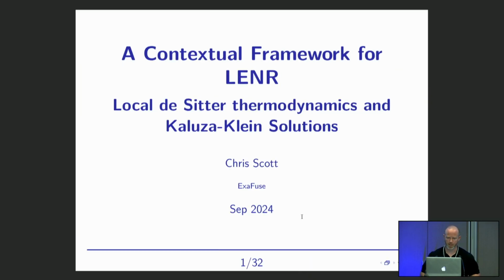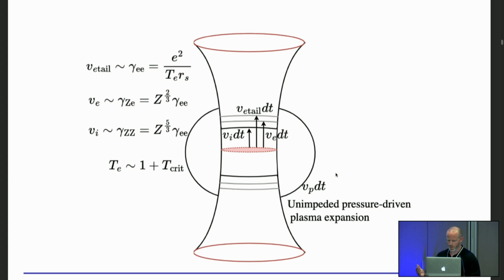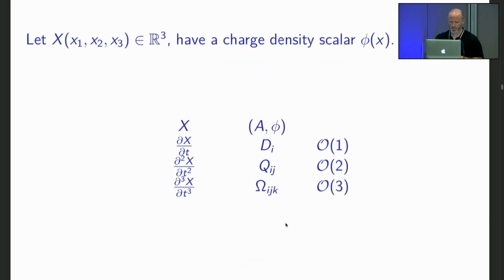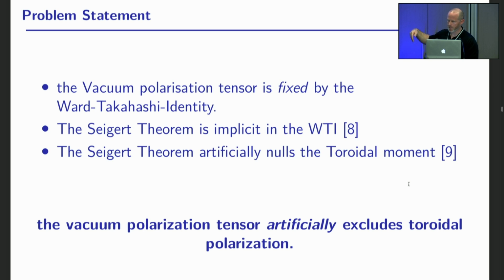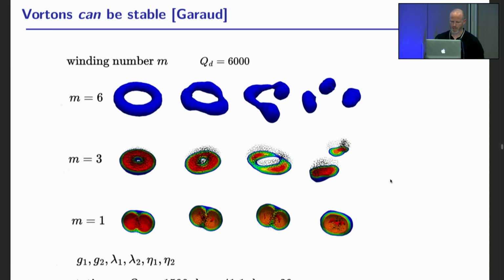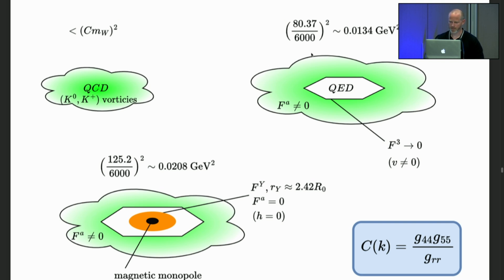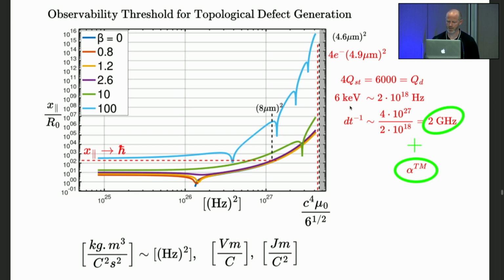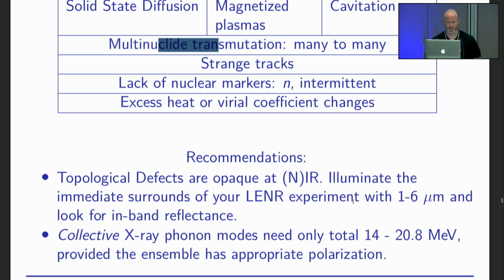Chris Scott - IWAHLM-16 - A Contextual Framework for LENR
A Contextual Framework for LENR

IWAHLM-16
16th International Workshop on Anomalies in Hydrogen Loaded Metals